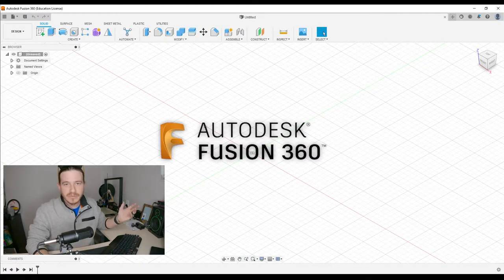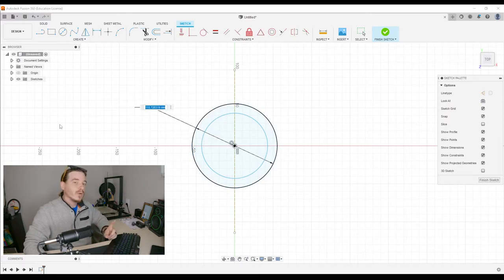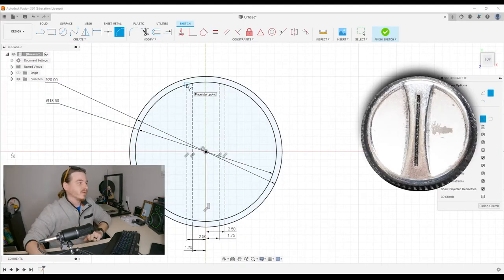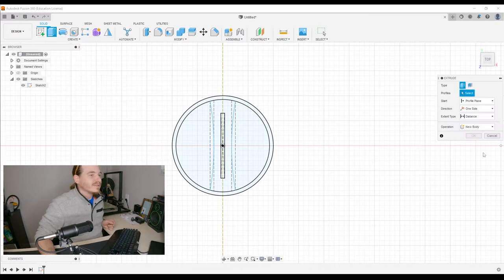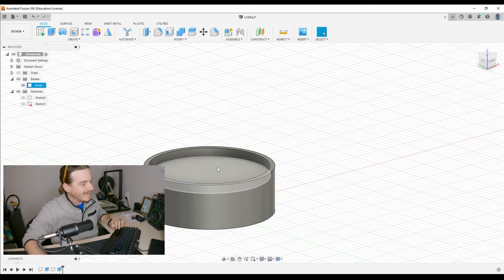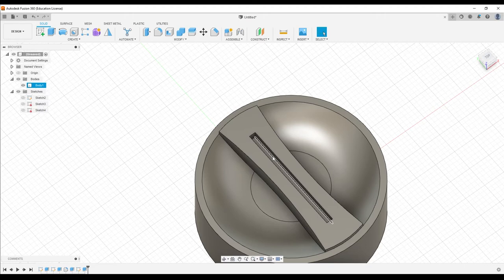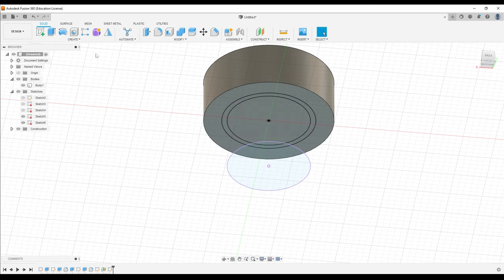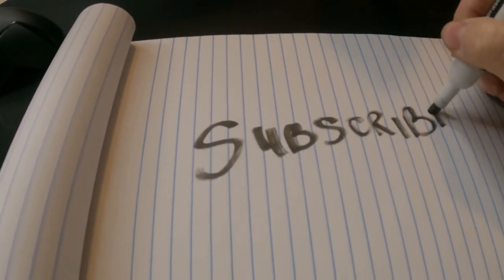3D Printed Car Parts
Knowing how to use Fusion 360 can save a restoration, or allow you to build unique, custom parts. In this beginner tutorial, I show you how to design an STL file for 3D printed car parts using Fusion 360. I walk you through the entire process up to printing it out! Can you guess what it's for?

0:00 Project Intro
0:48 Sketching the design
3:03 Construction lines
4:38 Dimensioning lines
10:15 Making it 3D
13:00 Projecting geometry
15:25 Fillet
20:17 Offset construction Planes
24:30 Constraints
25:39 Final details + printed model

RECORDING GEAR
- Sony Alpha a7 IIK
- GoPro Hero 9 Black
- Editing Suite: Adobe Creative Cloud